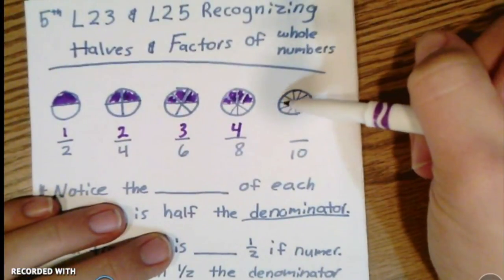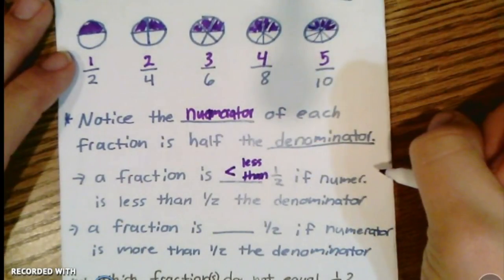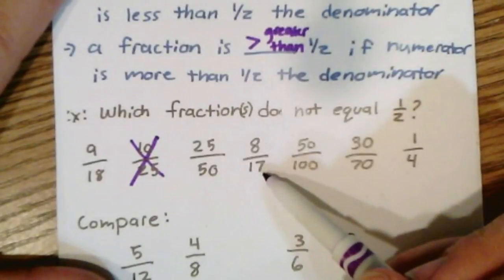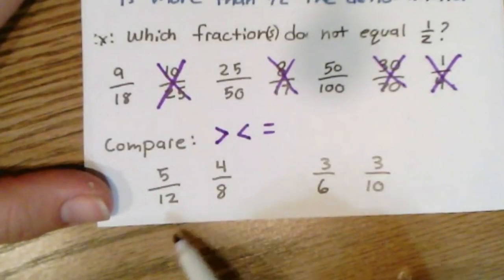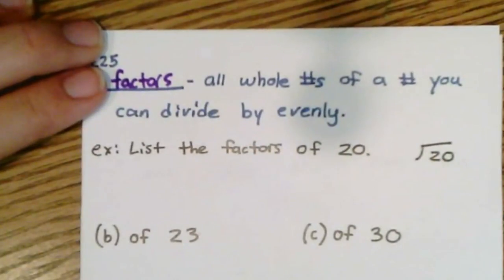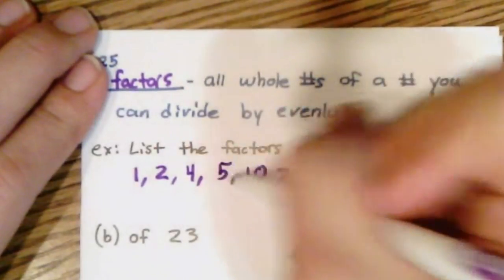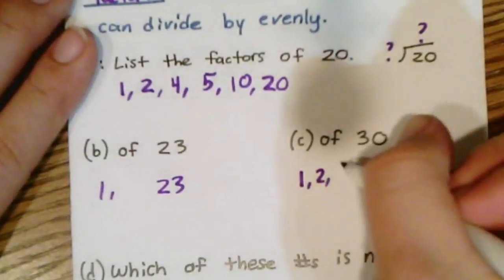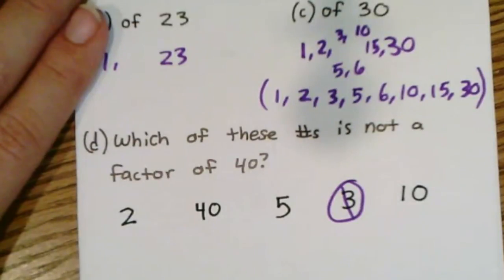5th L23 & L25 Recognizing Halves & Factors of Whole Numbers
This video is about 5th L23 & L25 Recognizing Halves & Factors of Whole Numbers